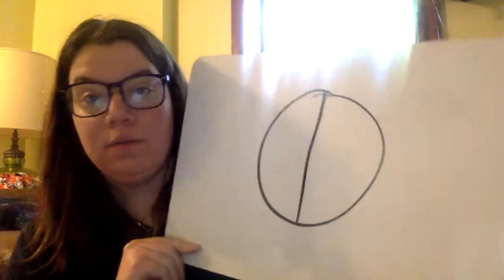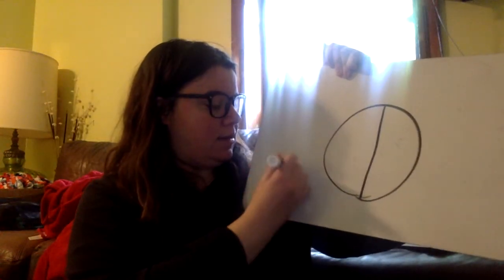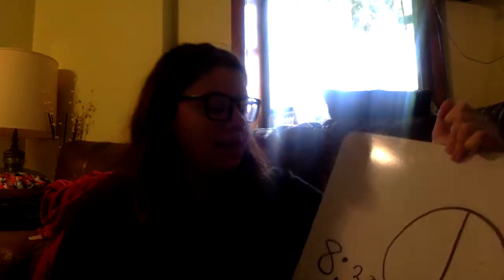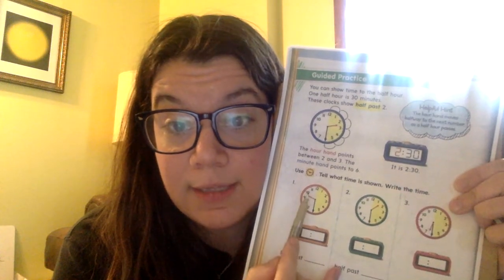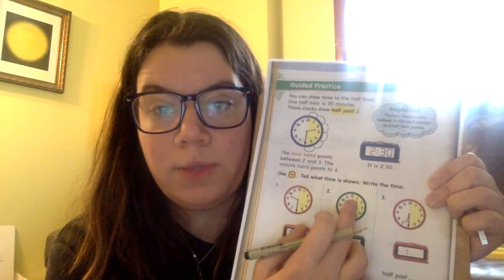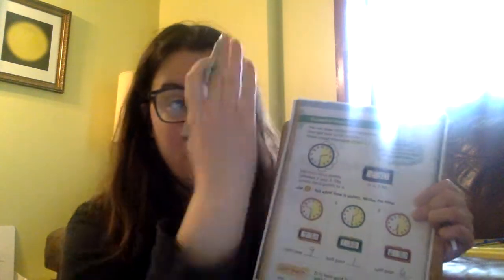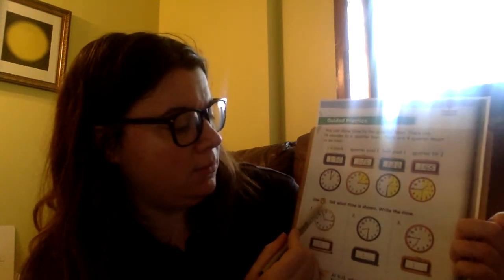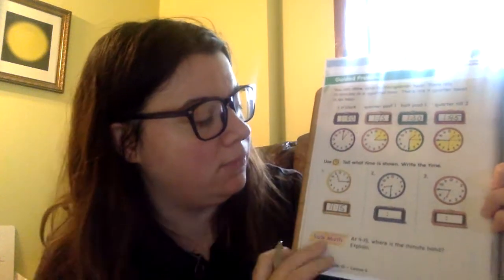Half Hour and Quarter Hour